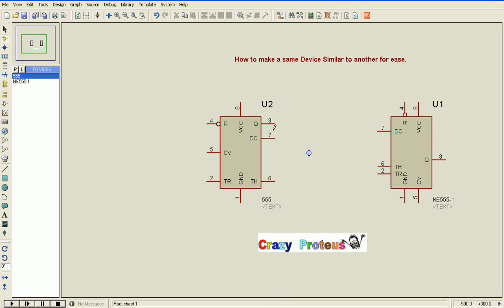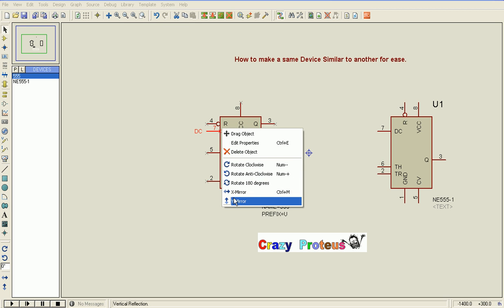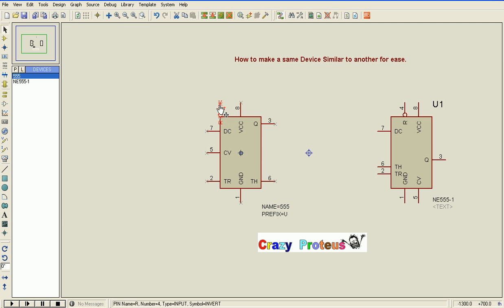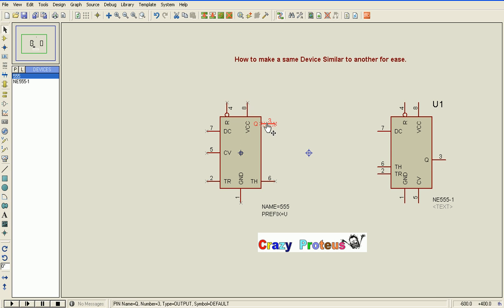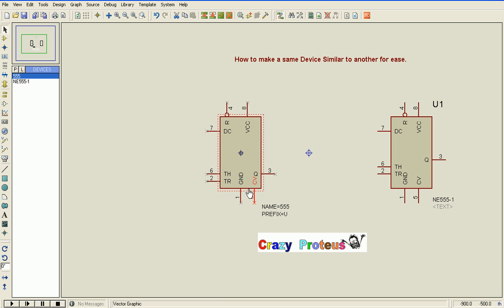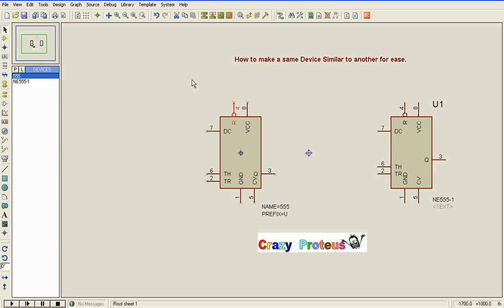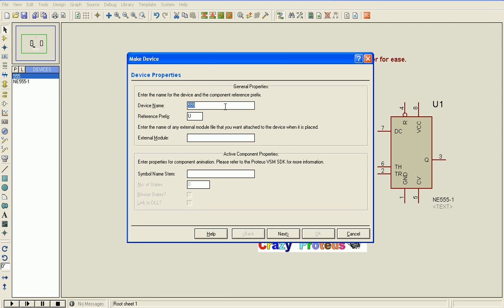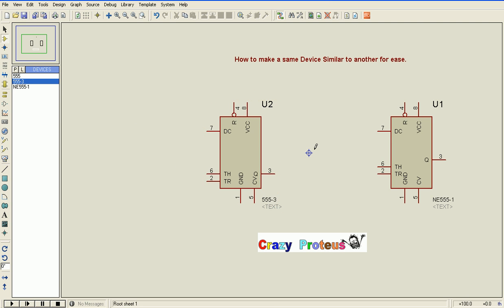How to change arrangement of pins on any IC in Proteus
A complete video guide to make this circuit in Proteus Professional
crazyproteus.blogspot.de